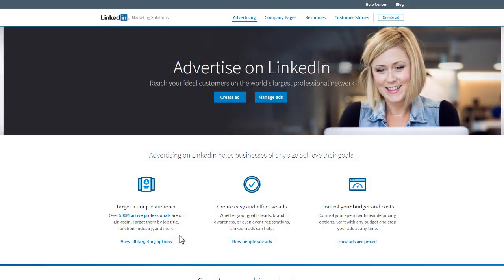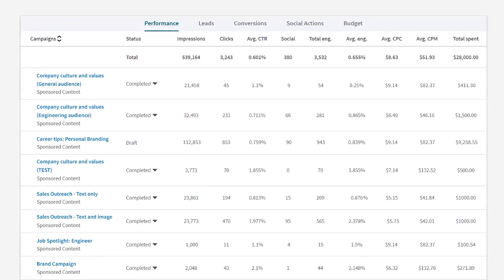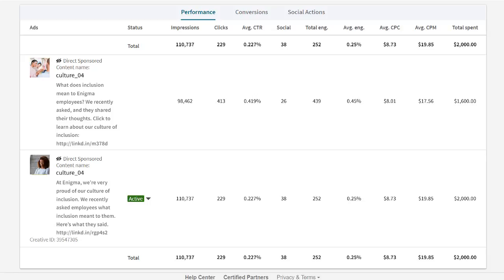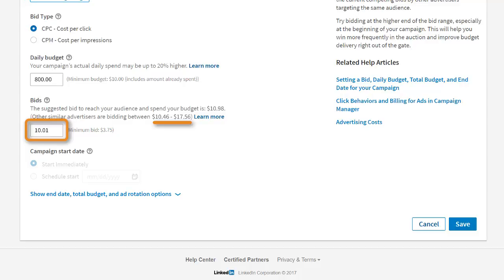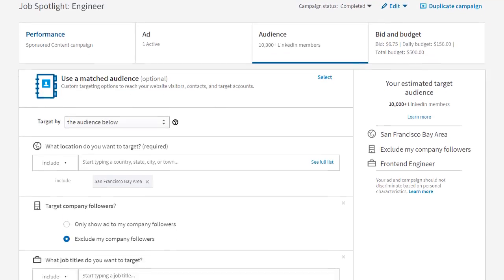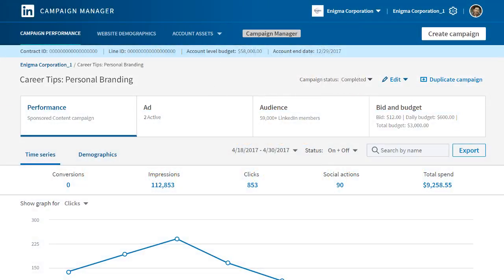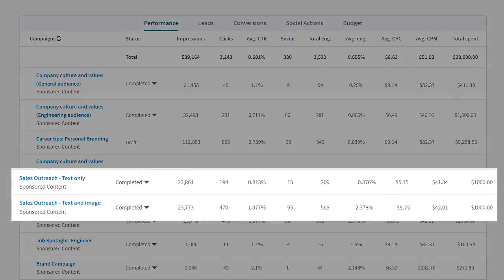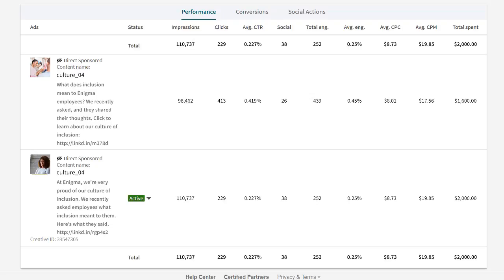Optimize Your Sponsored Content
Sponsored content on LinkedIn is a powerful tool, allowing you to build professional relationships and attract top talent to your company. This video will help you take your sponsored content to the next level. By the end of this video, you should be able to review and interpret your campaign data, determine how your campaign is performing, and identify adjustments that can be made in order to increase campaign performance.